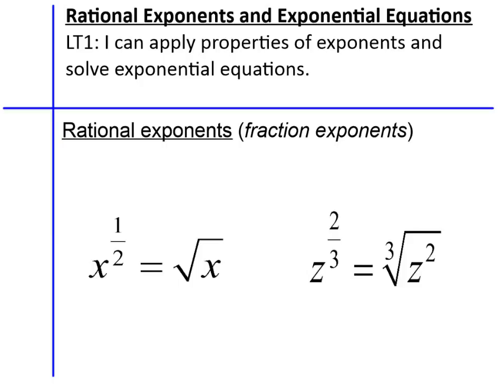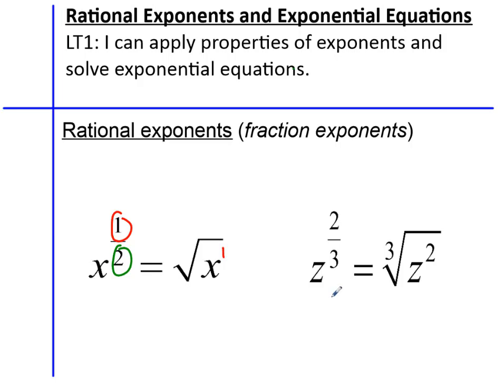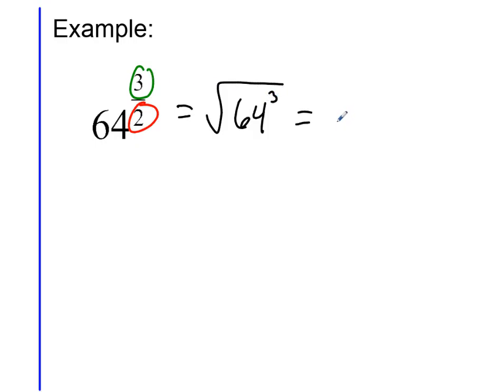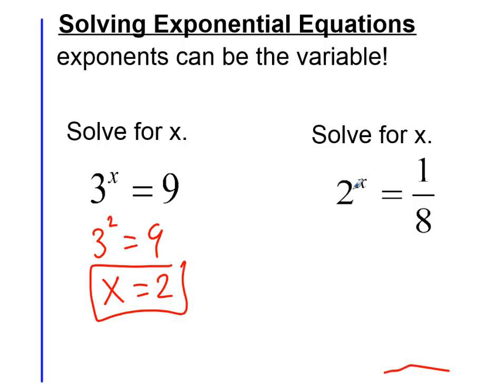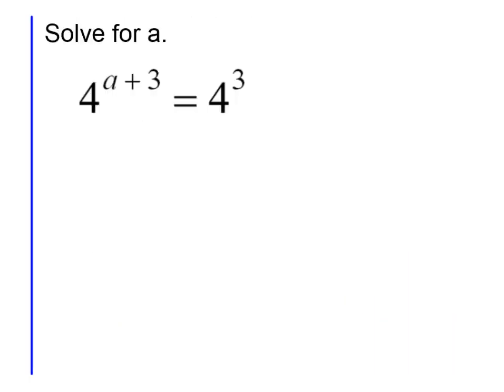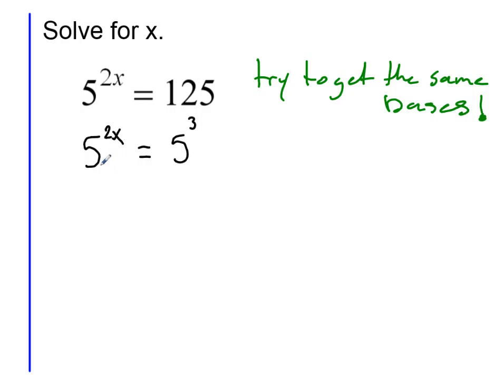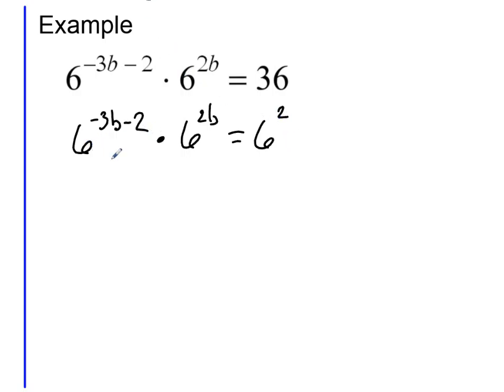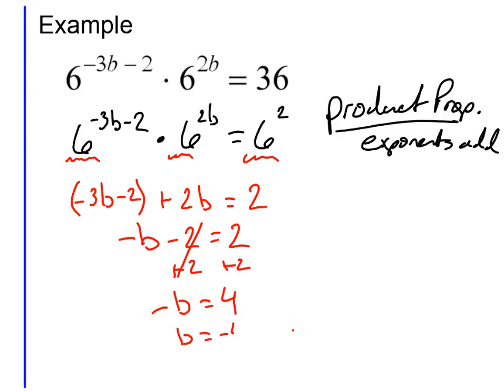Unit 5 LT1 Rational Exponents and Exponential Equations